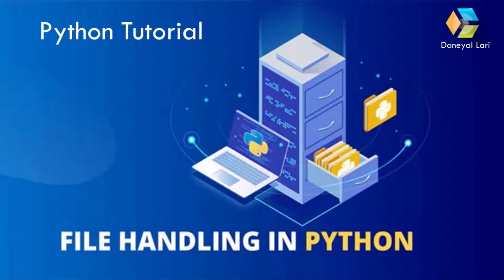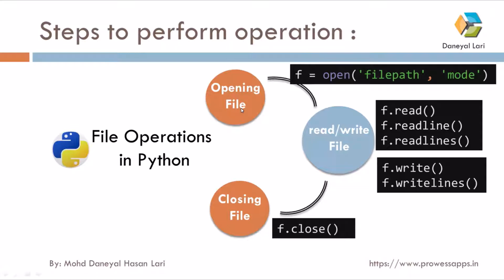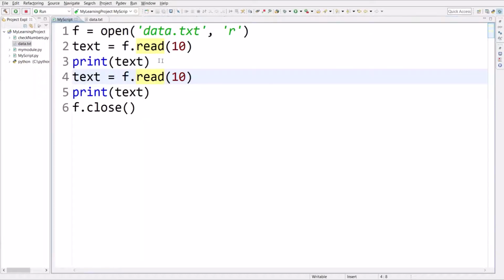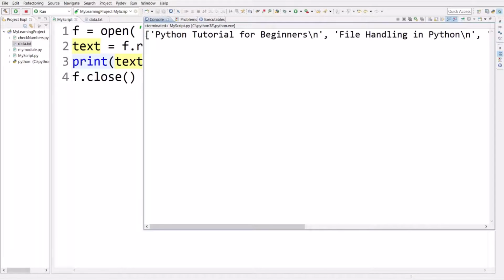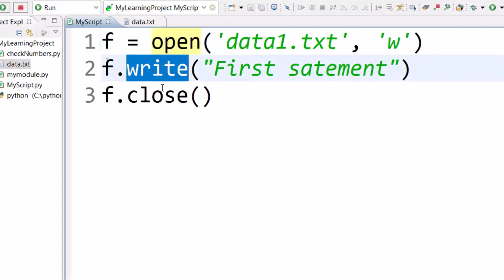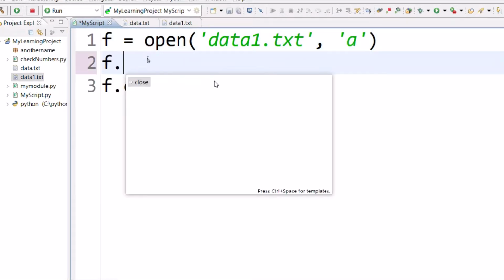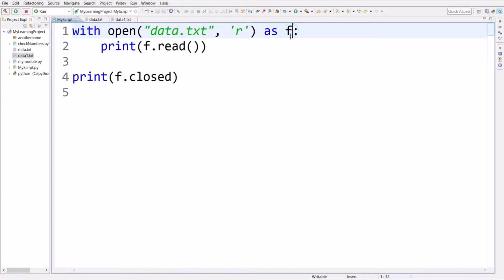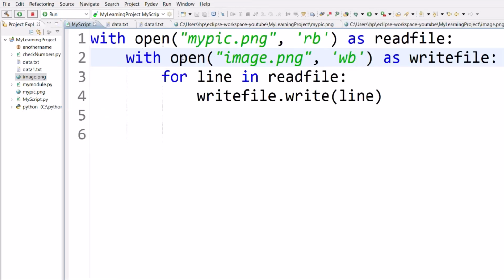#66 File Handling in Python | Python Tutorial for Beginners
File handling in python is a way to perform read/write operations on the file by using python.